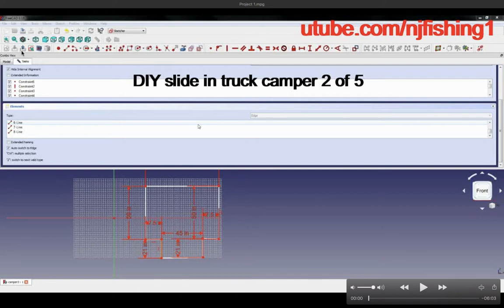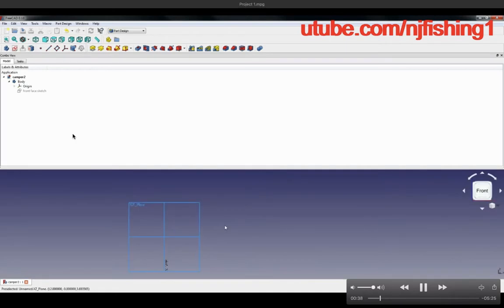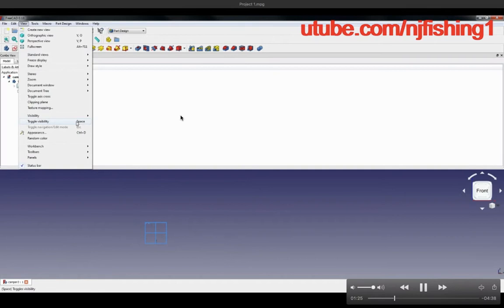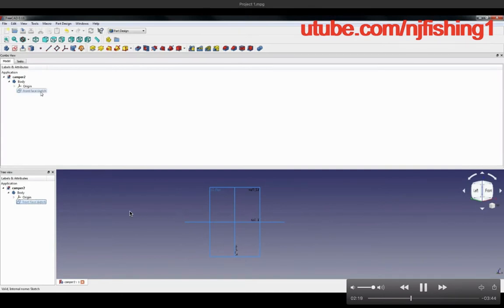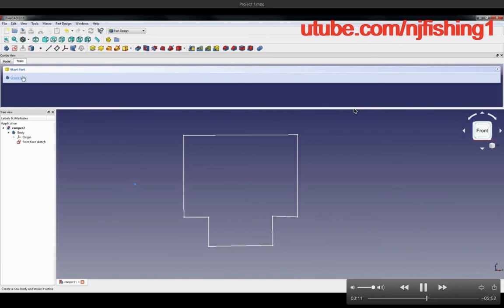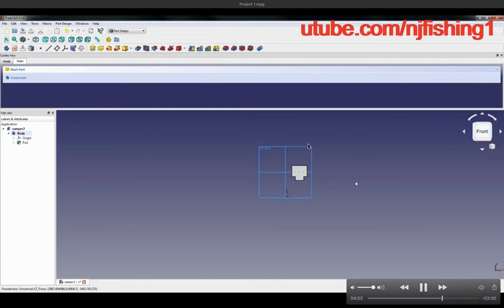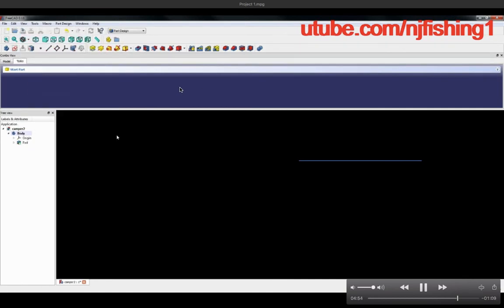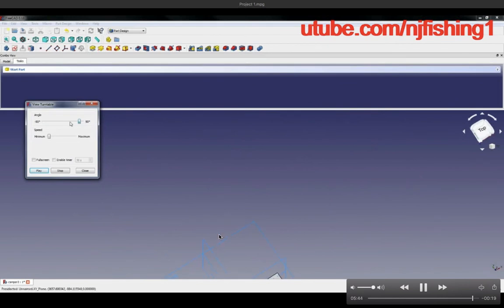DIY truck camper 3d using FREECAD computer aided design program - 2 of 5 camper in 360 degrees views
DIY slide truck camper 3d design using FREECAD computer aided design (open platform program - totally free, no 7 day trial period) - 2 of 5
I will show you how to turn a 2d drawing/sketch into a 3d solid camper (pad it).
(budget $3K for an aluminum truck camper built using 80/20 aluminum and aluminum composite panel)
This is the first of 5 videos to show you how to create a truck camper in 3d program.
Watch how I created a 3d model of my slide in truck camper using the free PC version open platform to (1) get a correct measurement for my design, (2) important to get correct measure especially when I design the interior my truck camper for shower, kitchen sink, heater space, counter top space storage space etc. (3) last but not least to spin the truck camper 360 degrees for my YouTube viewers to learn and enjoy and admire my truck camper build while I design and build it in 60 days.
Diy truck camper - Toyota Tundra (half ton truck) - minimize weight and cost and maximize fun learning.
Day 6, first initial cost estimate of $4,560 way over my $3k budget - the bad news. 2 good news: (1) all aluminum build, (2) much better aerodynamics so save a lot of gas vs hard side 30” plus big head in the front above my truck cabin.
Study aerodynamics and weight distribution of the design of bed over cabin vs. the rest of the truck camper. My goal is to make the camper a free standing build with 4 Jack stands. The last thing I want is I need to bring my camper even after I get to the camp site and cannot leave the camper behind at the camp site or when we climb over to sleep the camper topple over to the front without sitting on the back of my truck. Also look for free CAD software a bit to draw the truck camper. Why? (1) to get measurements to buy frames, panels, etc. (2) to get a better cost estimates of all the parts.
(3) to examine and make changes before I start the build to minimize mistakes.
My Toyota Tundra has a payload limit of 1,835 pounds (max carry weight on the bed) so I would love to be able to get the slide in truck camper under 1,000 pounds for (1) better mpg, and (2) safety concerns, I get 15 to 16 miles a gallon now, I get 13 to 14 miles when I tow my boat. I may get 7 to 8 miles per gallon of gas if my camper is 1,500 pounds. My tow load is 6,800 pounds, so my boat with Yamaha 70 hp and gas etc. is about 2000 and trailer is 1,000 =total about 3,000 pounds and truck camper less than 2,000 pounds, Total load will be about 5K pounds.
Diy slide in truck camper to tow my boat to go camping and fishing - design and build for much less than buying one to (1) fit my needs, (2) stay within my budget, (3) control the weight of the truck camper. (4) no waiting, I control the build pace, (5) have fun building and learning about all the new skills and knowledge needed to build one.
Took a few hours on my iPhone 📱 to draw a truck camper but I know I will need days, months or even a couple years to diy build this slide in truck camper for my half ton Toyota Tundra double cabin pickup truck to go camping and fishing more comfortably. Lots of diy mistakes to be expected so I intend to (1) watch a lot of YouTube videos, (2) read blogs and forums posts about building and designing trailer campers, slide in truck campers, and campers. Also 2 immediate challenges among a million others to build this is (1) how to increase the mpg (mile per gallon) carrying the camper and towing my boat, (2) weight distribution with water tanks, lithium batteries, propane tank, kitchen cabinets, etc. so will use weight distribution calculator for my design and build.
1. Steel frame bed (queen size) 18" tall
2. Steel frame bed (queen size) 14" tall Outer dimensions: 81.5 x 61.5 x 14 inches / Inner dimensions: 79.5 x 59.5 x 13 inches
1. 80/20 aluminum frame
2. 80/20 15 series 1.5"x1.5" extrusion 72"
3. 80/20 3 way T-connector
4. Corner bracket